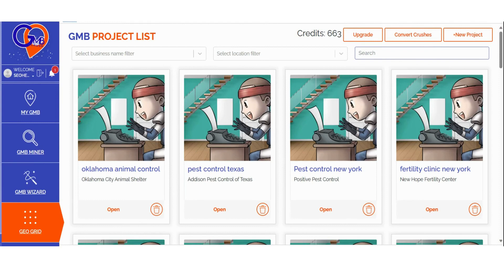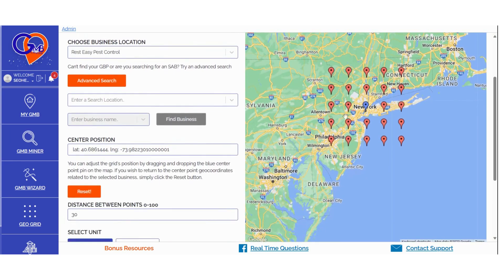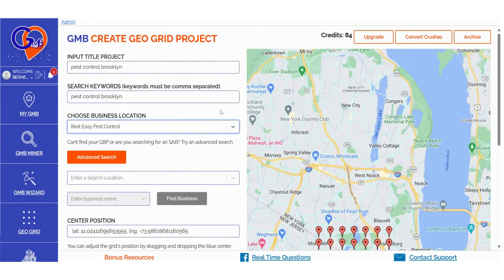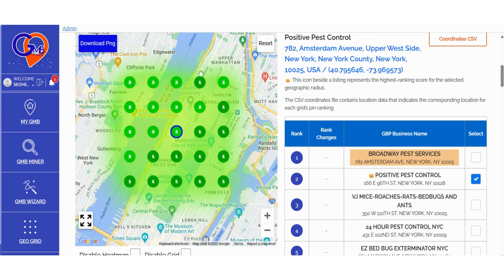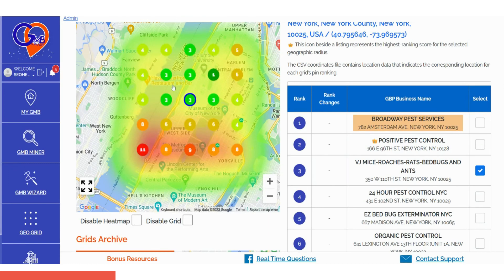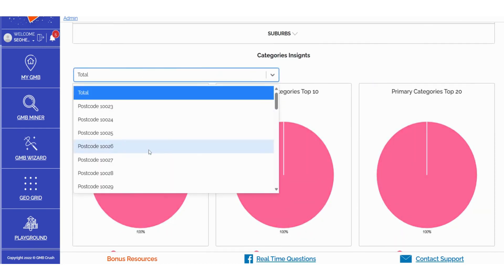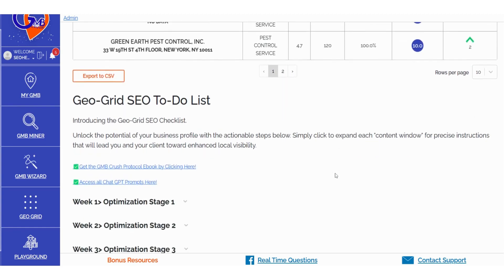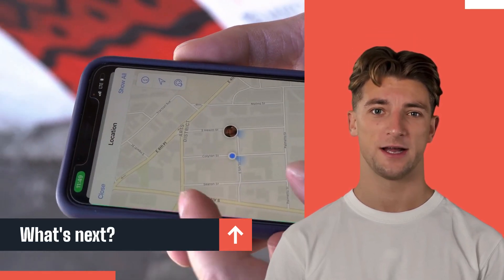LOCAL FALCON ALTERNATIVE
Unlock All The GMB Crush Features:
Audit, Geo-Grid 📌, 💪Find , 💰Pitch Local SEO Clients and 📈Track your Google Business listing performances, from just one platform.